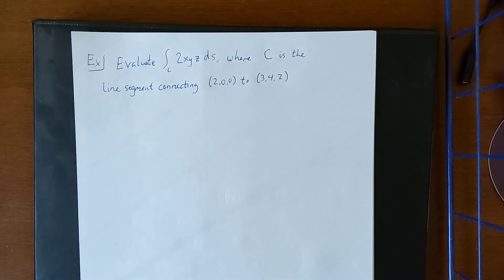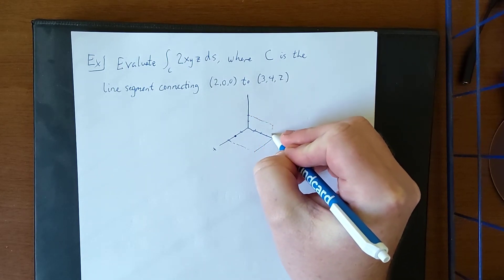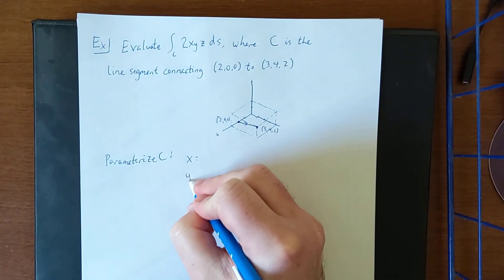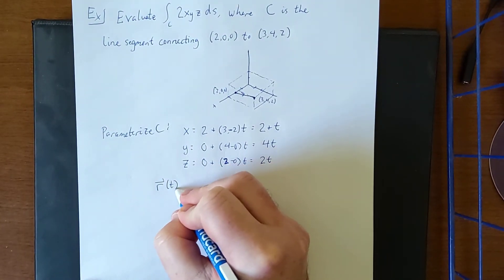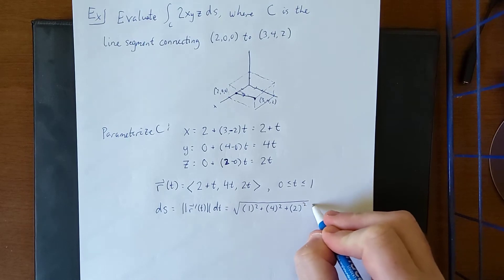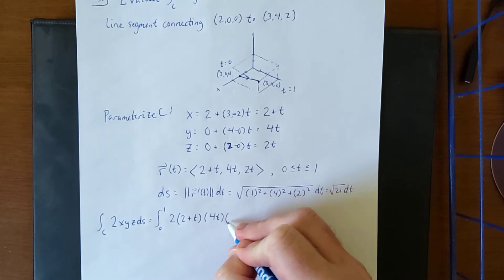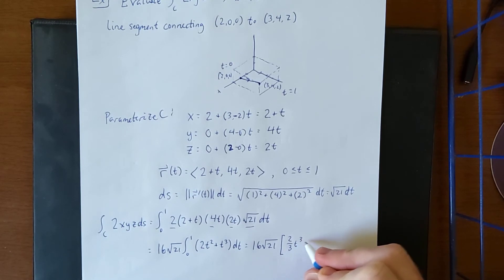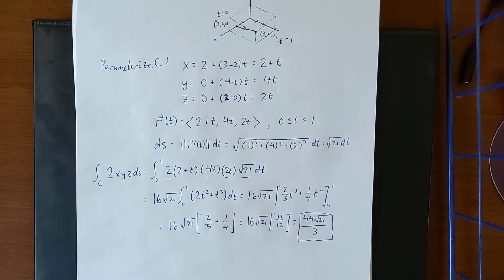Line integral in space, example 1